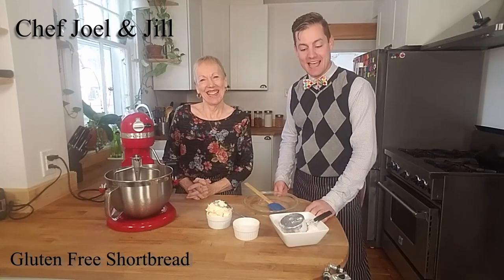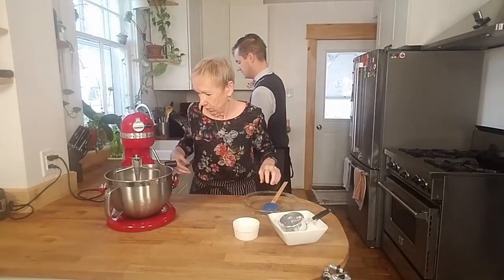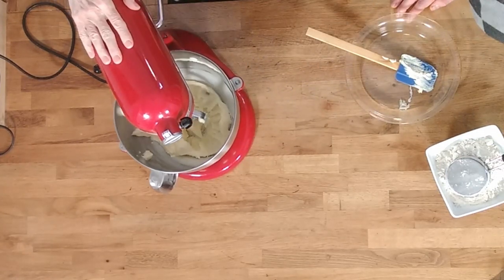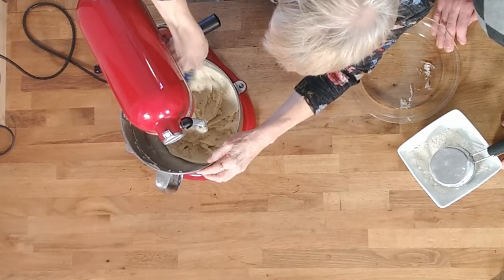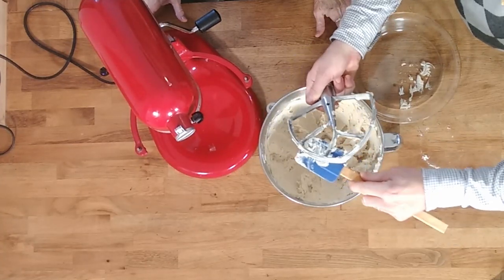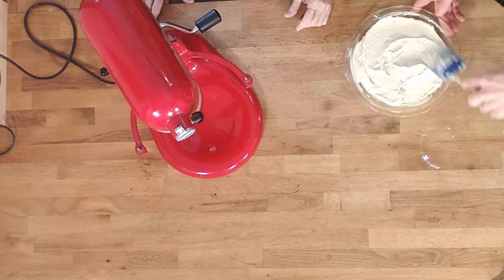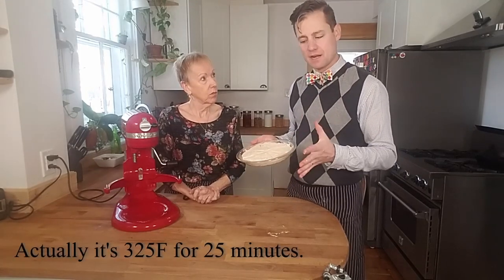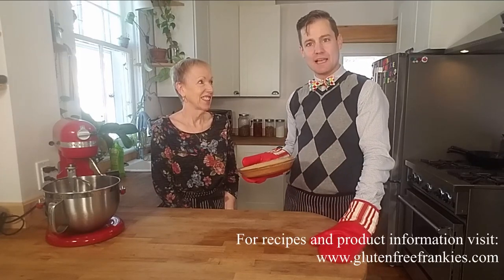Gluten-Free Shortbread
Melt-in-your-mouth gluten-free shortbread.  You'll be the rave of everyone at the party.  This traditional Scottish shortbread recipe made with Frankie's Gluten-Free All Purpose Flour Blend.